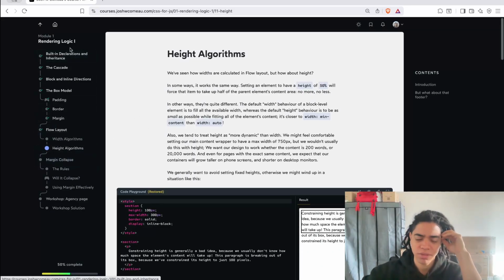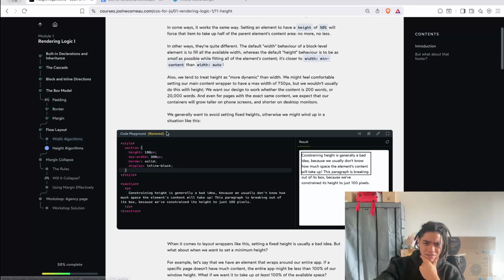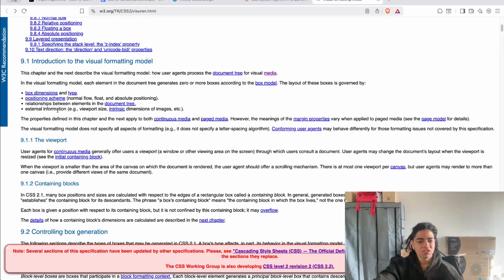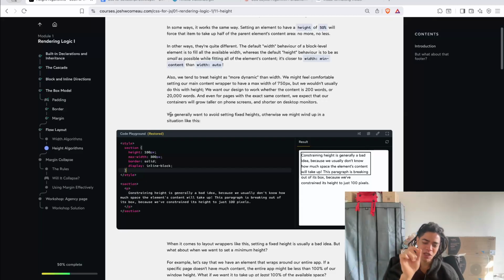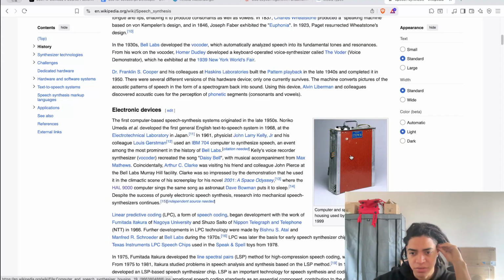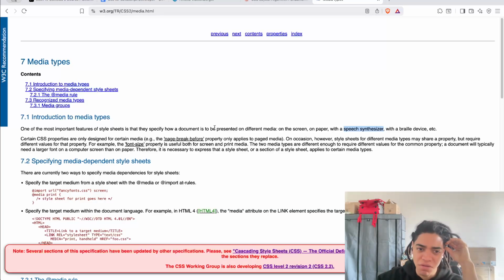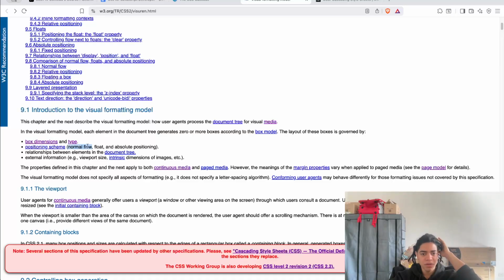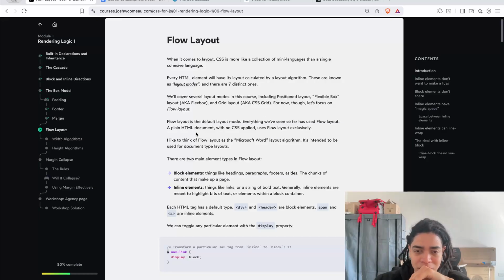Css for Javascript developers : Why does CSS treat document elements as boxes?.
One of the most important features in CSS is describing how a document is presented across different medias : screen, print, speech-synthesizer,...

So the visual formatting model, describe how elements in the document object tree generate zero o more boxes according to the box model.

And these boxes are governed by layout modes, normal flow, position, flex, grid.